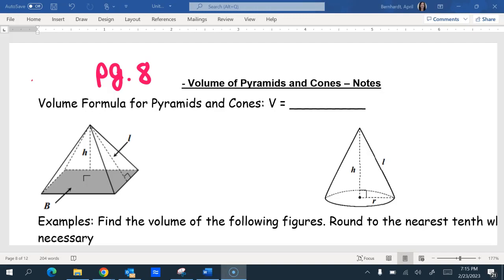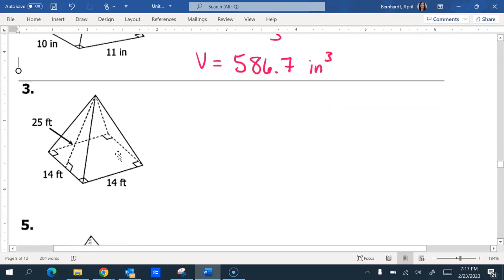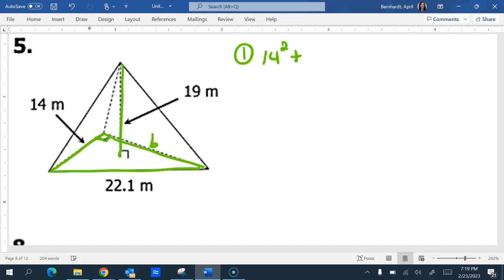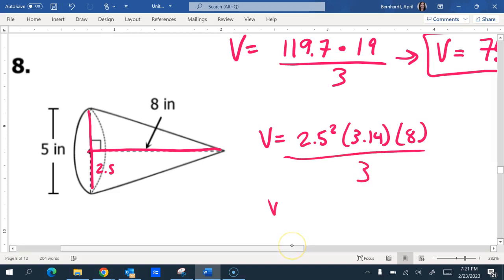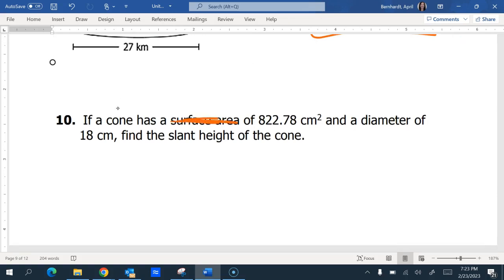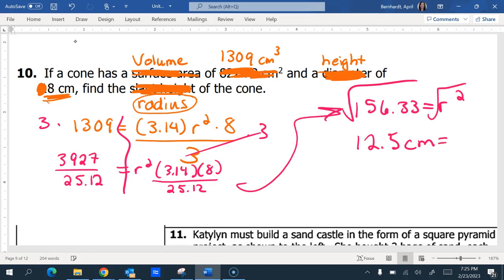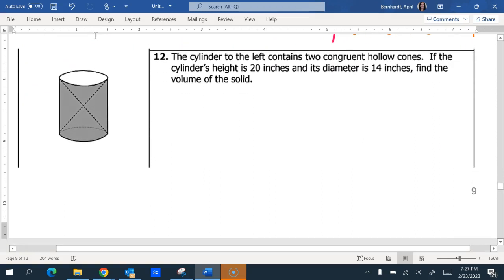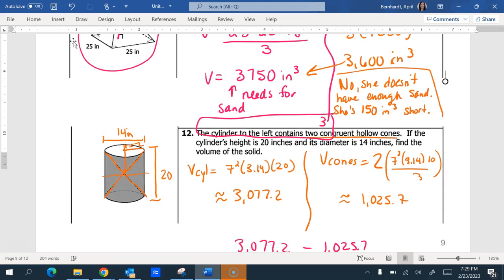Volume of Pyramids & Cones